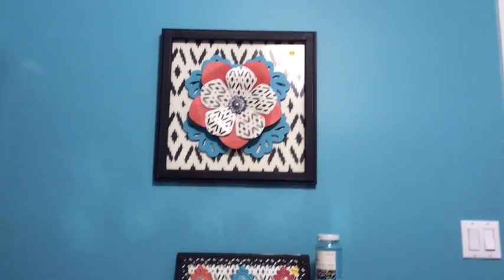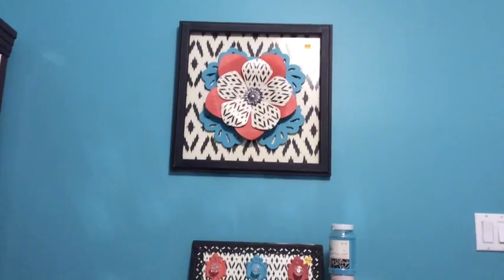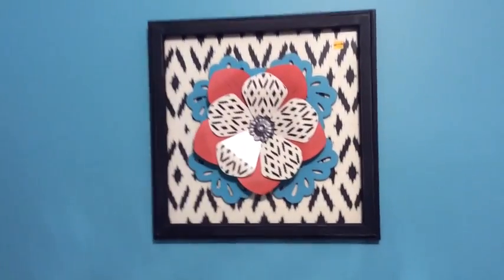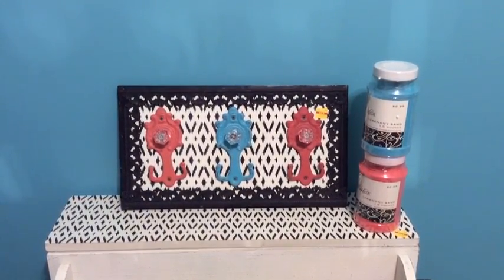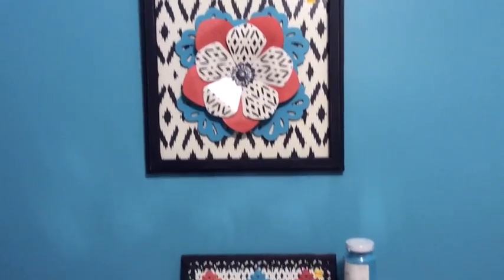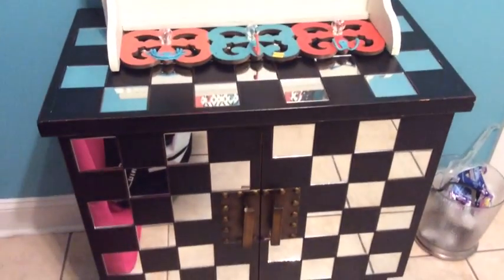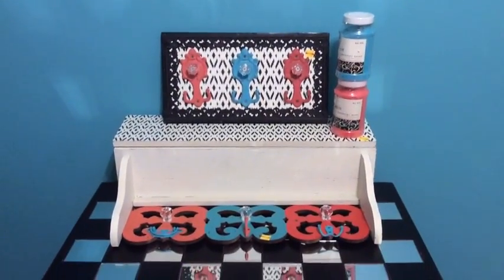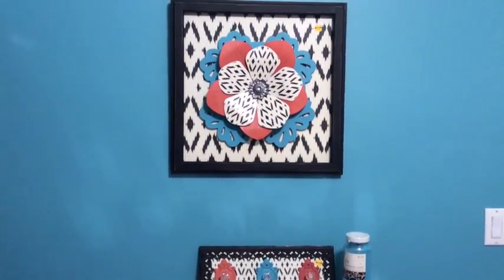Office Craft Room Project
While I am awaiting the curtains for my patio... I decided to work on my office. So excited about the color and black and white mixture :). I can't wait to show you all the completed project.

❤️ SILVER PIPE & DRAPE HARDWARE (seen in video):
LL4L MAILING ADDRESS:
225 South Spurr Street
Florence, AL 35630

Melanie